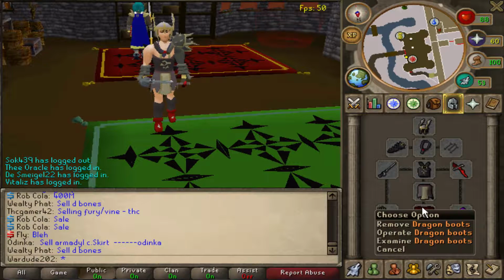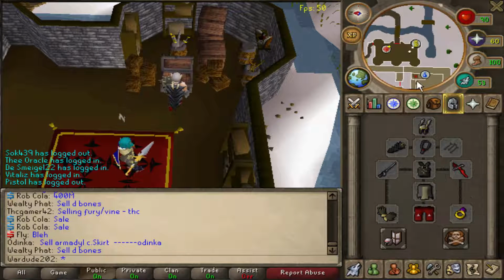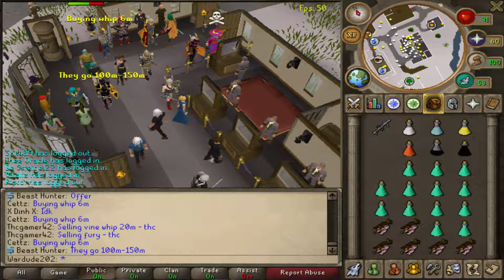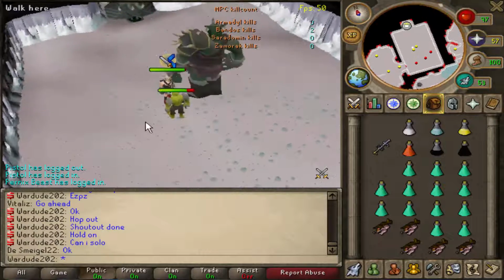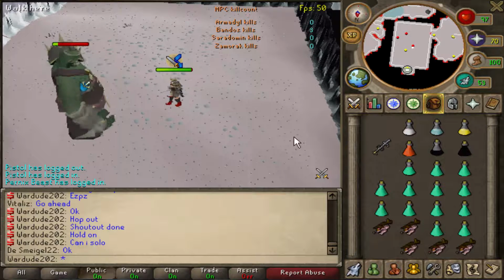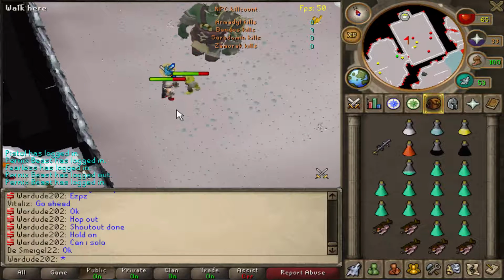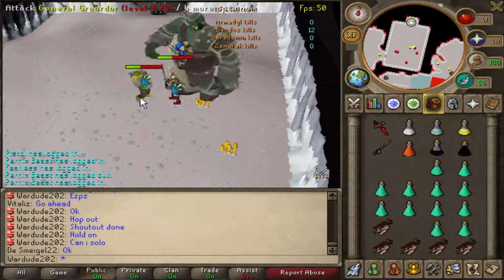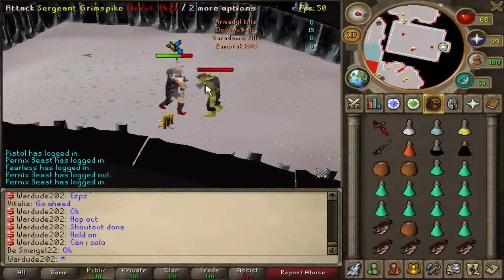[Soulsplit 3] Bandos (SOLO) Money Making Guide